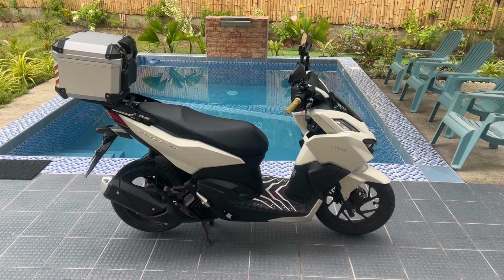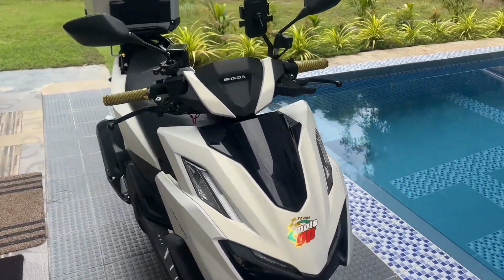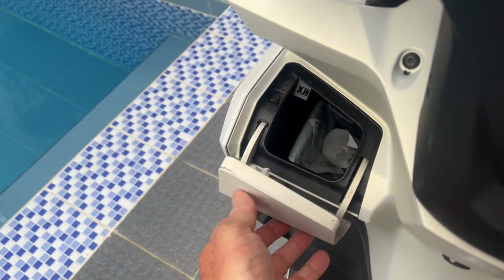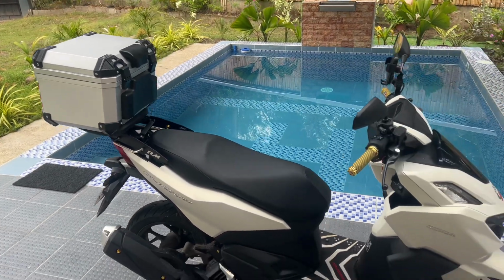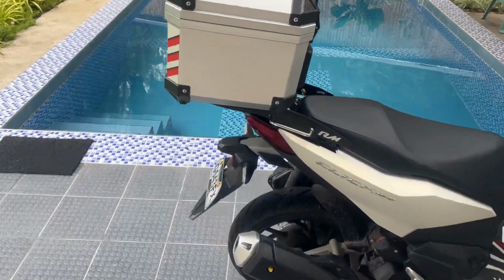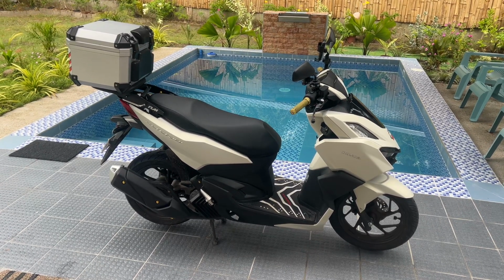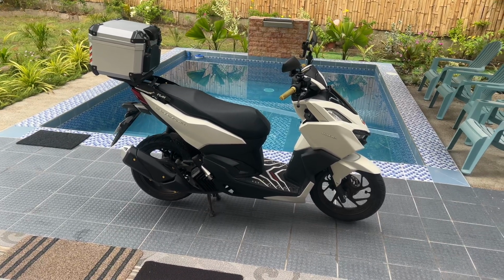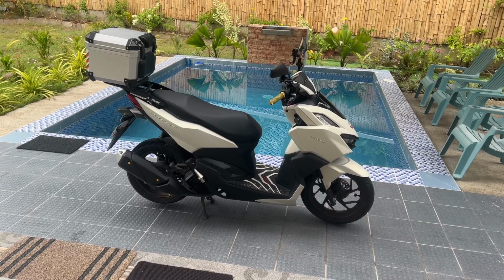Honda Click160 review